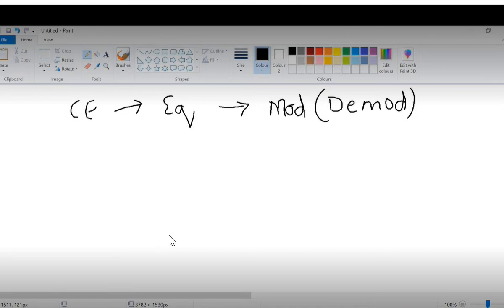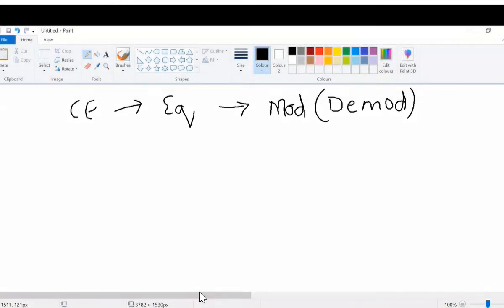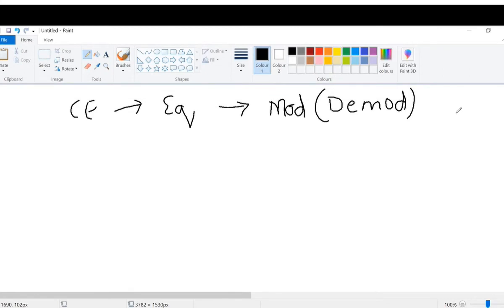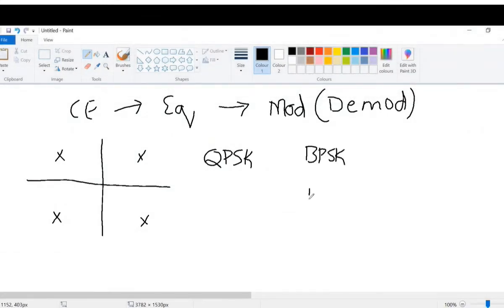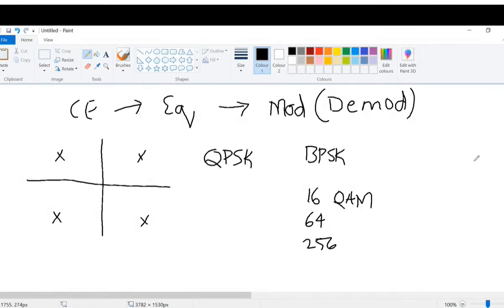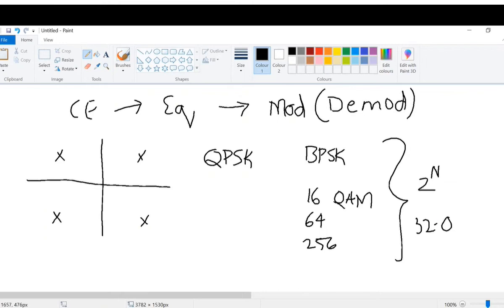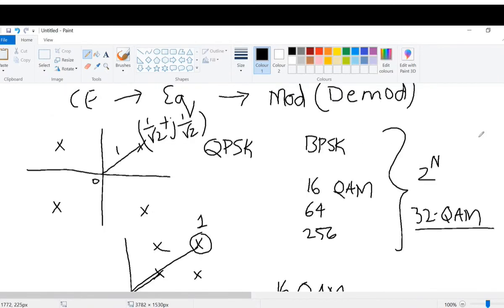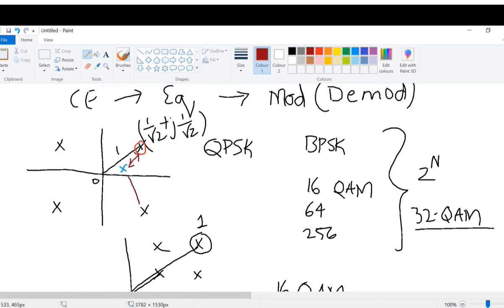[Series #11][Industry] Digital Modulation/Demodulation And Spectral Efficiency Concepts